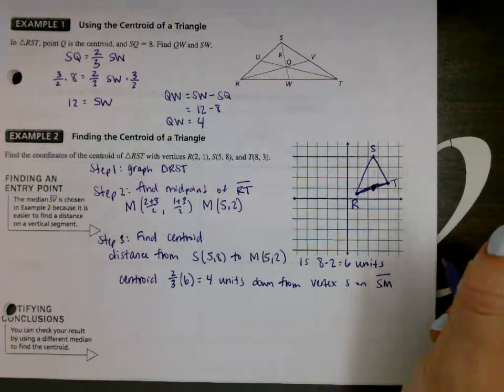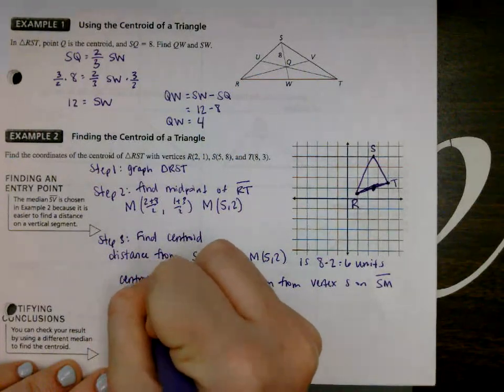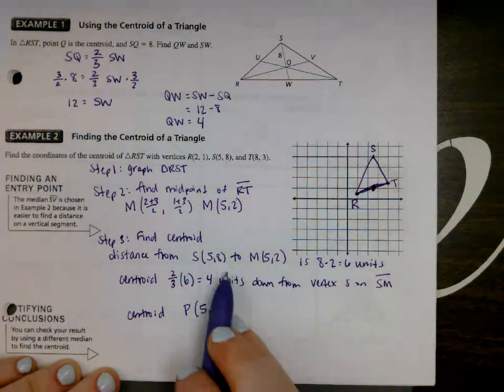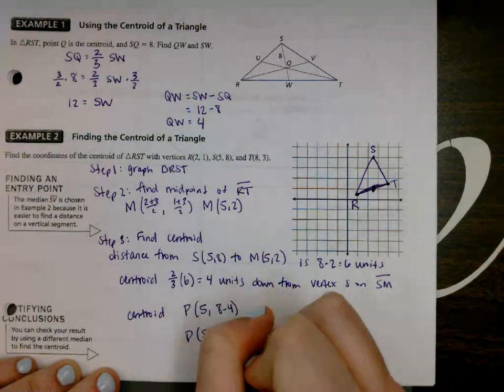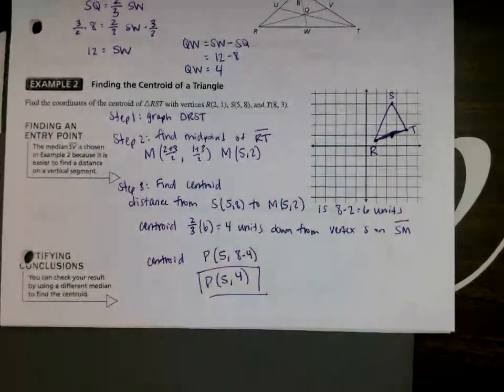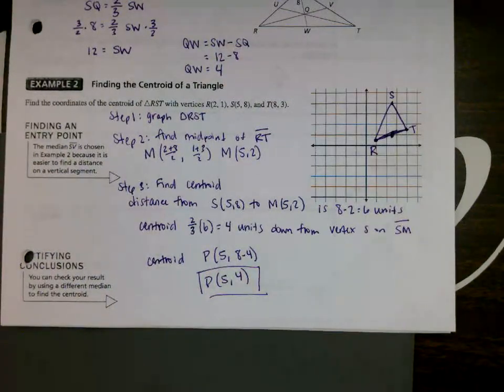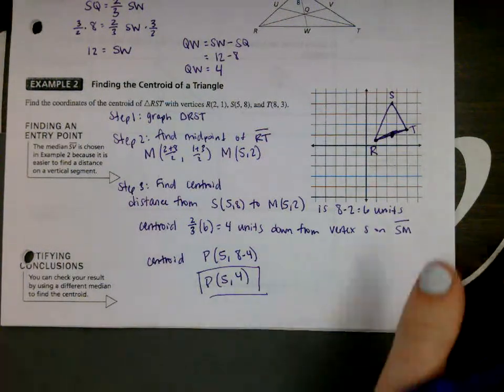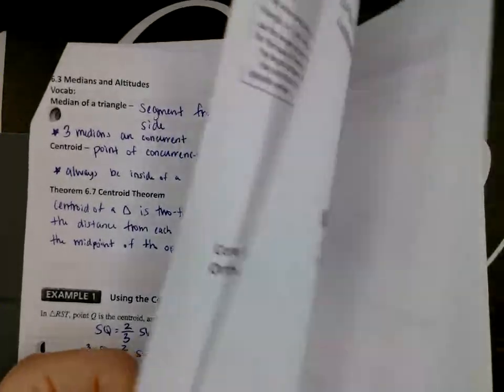6.3 Medians and Altitudes of Triangles